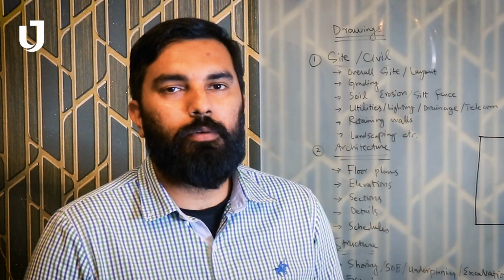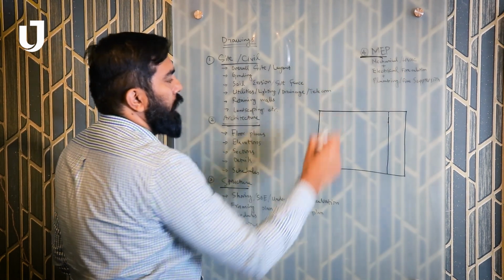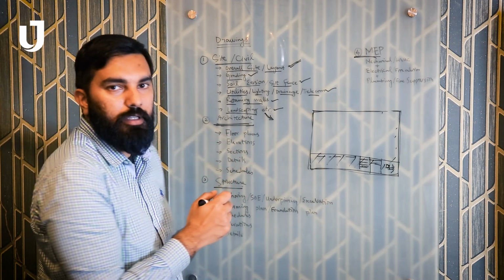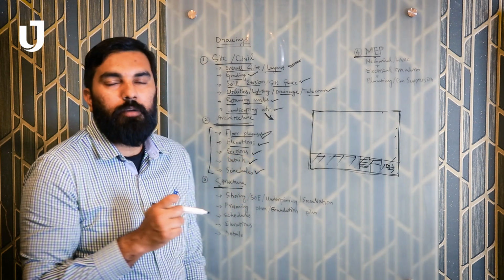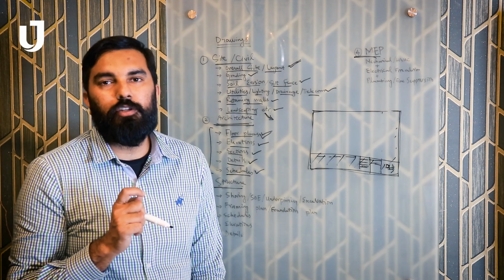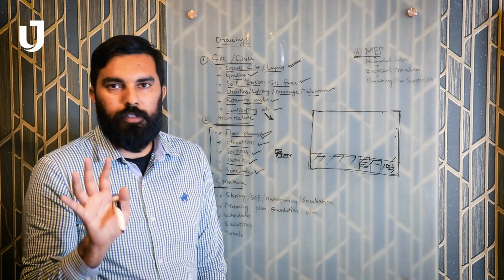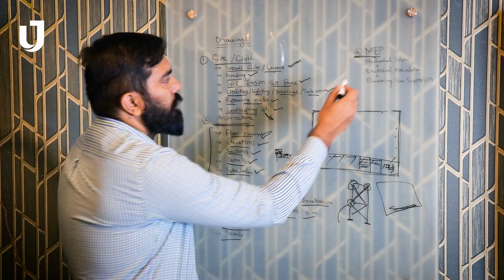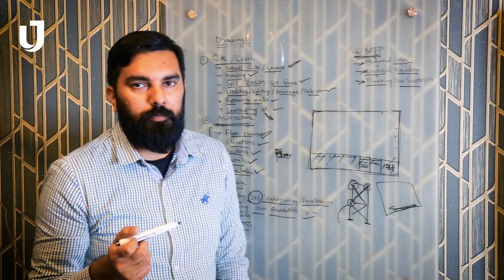Estimation Training | Types of Drawings | Layout Presentation in the Drawings | Usman Javaid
In this video of Estimation Training Series, you will learn about the different types of drawings and how the layout is being presented in the drawings?